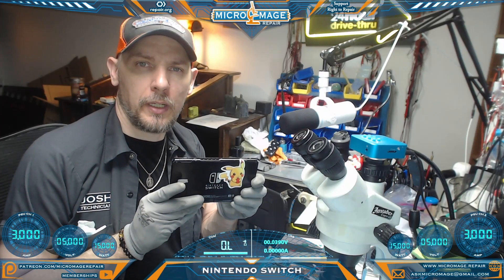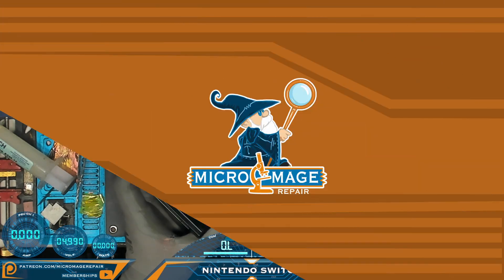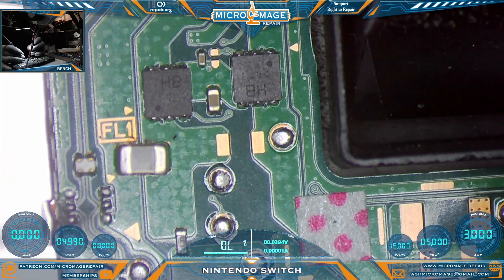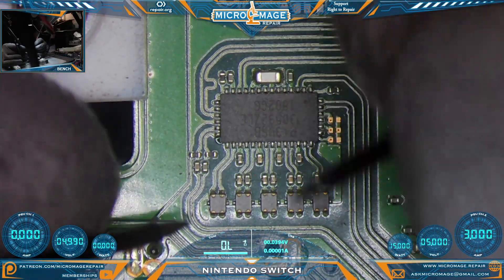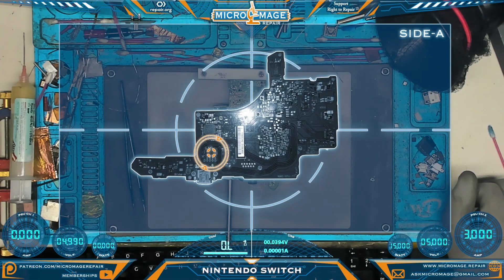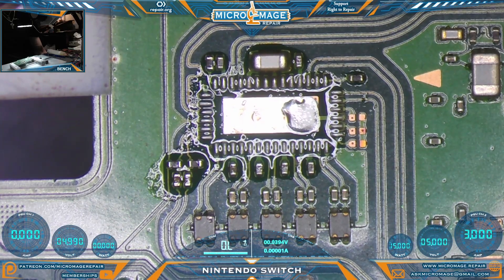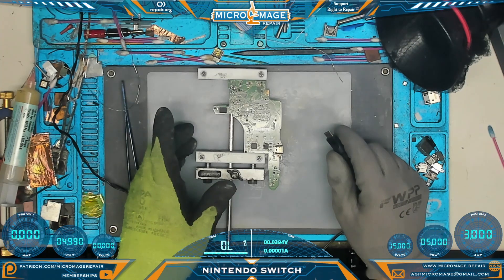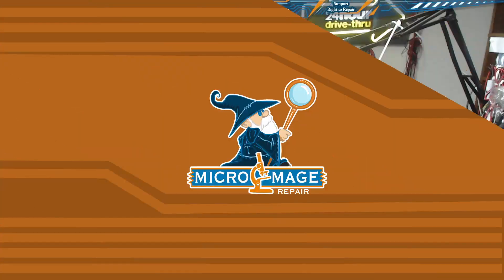Nintendo Switch: 5V .47A 15V .52A No Power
In this video we have no power with what can be an alarming current draw.
Can we save it?

Fill out the form for a free quote!

🔧Tools🔧
WXPP Tips
WXP120 Tips
WXMP Tips
Mechanic Platform tip
My Entry Level Station
Microscope Lighting
Microscope Arm
Full set up with light and articulating arm.
Dock dongle
Battery Squid
USB C battery module
Grinding Tools
E108
MAANT D1
or
Switch docking dongle
Gloves
High temperature gloves
T8280 Preheater
OEM Switch charger
Electric Screwdriver: